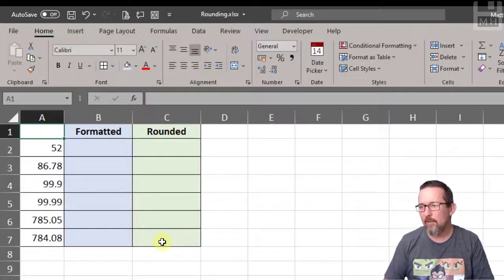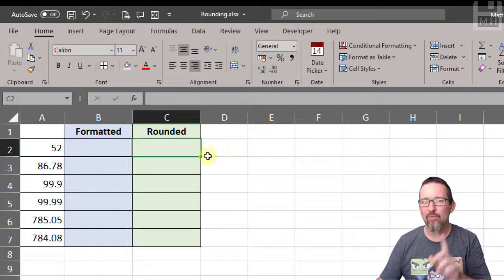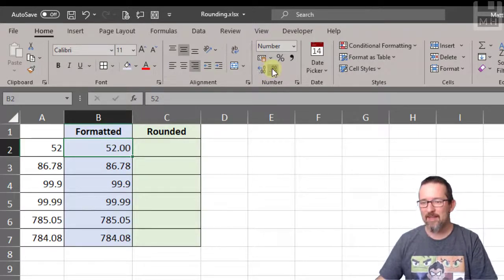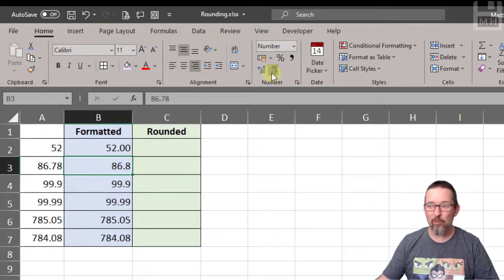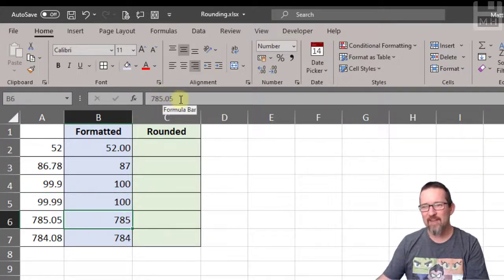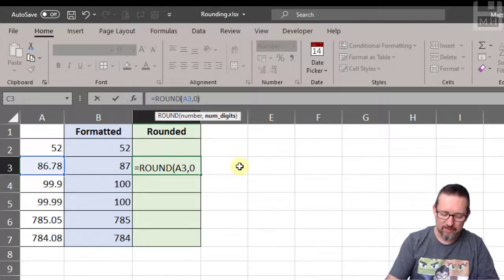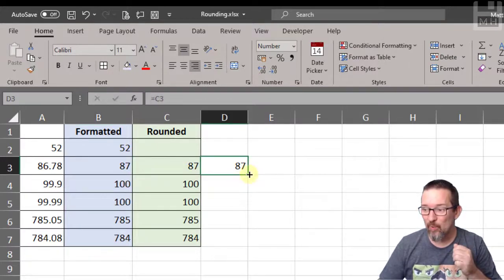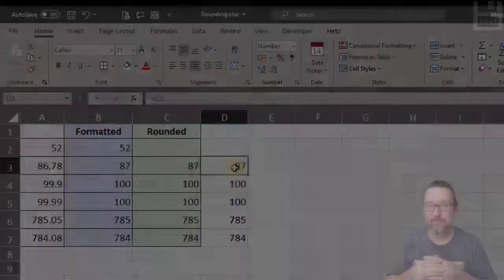Level 2 Excel Lesson 3: Rounding numbers in Excel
Rounding numbers in Excel